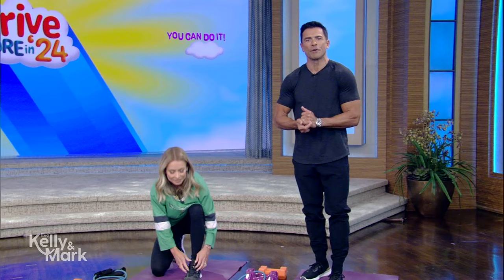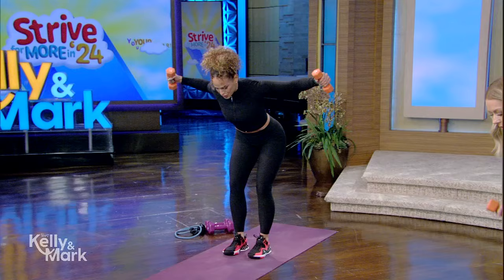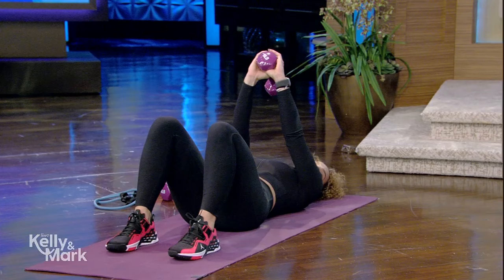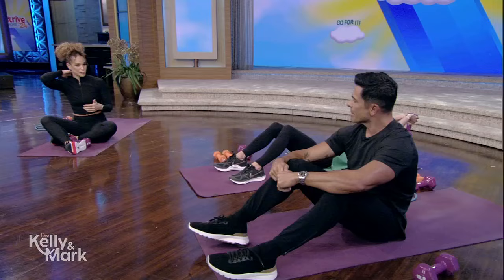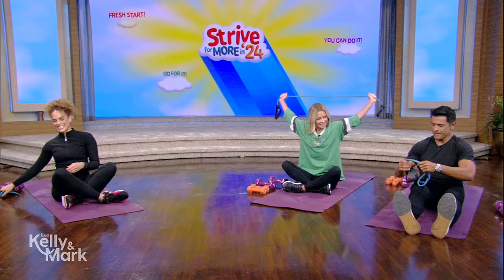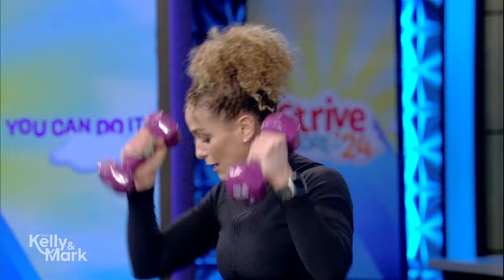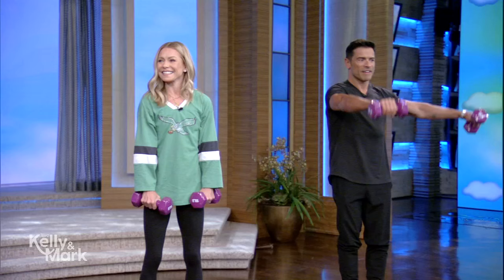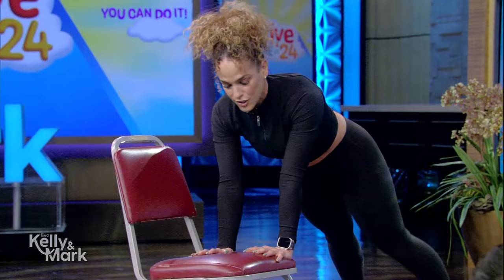Strive for More in ‘24: Getting Started On Your Fitness Journey With Jess Sims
Peloton's Jess Sims shares exercises to help you get started on your fitness journey.